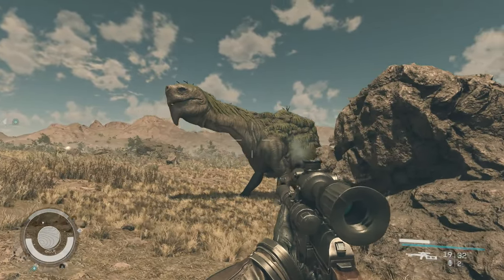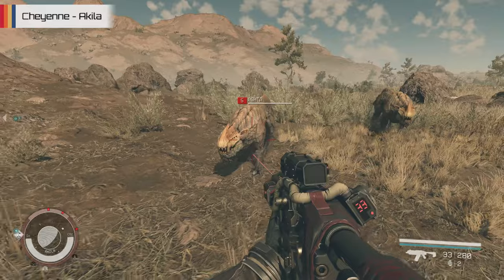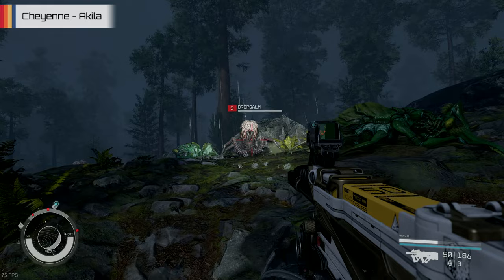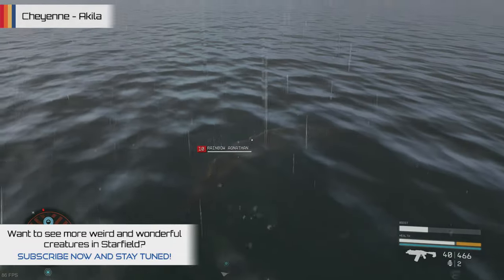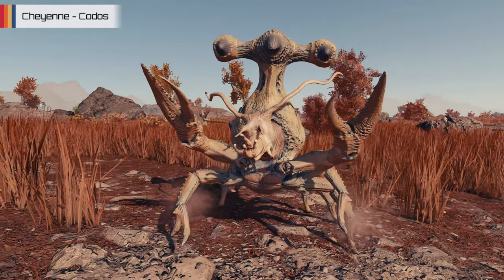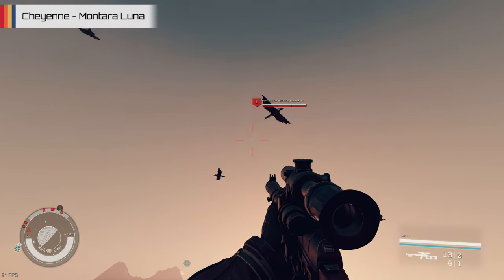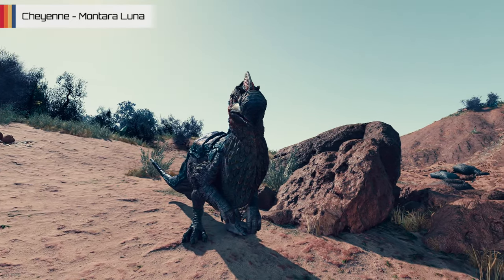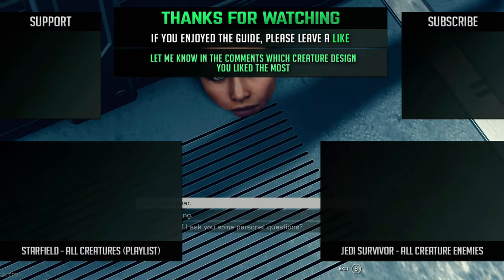All Starfield Aliens in Cheyenne || Creatures + Fauna Guide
Starfield Aliens: All Creatures in Cheyenne (Fauna Guide)

Aliens and creatures on planets include:

Akila Fauna:
Grazing Ensifer, Elk Crangon, Ashta, Mossgnath, Baleen Rotifer, Dropsalm, Crawling Eurypterid, Buzzrunner, Rainbow Agnathan, Flying Leech.

Codos Fauna:
Herding Cagebrain Grazer, Beetle Geophage, Flocking Hornface Grazer, Hunting Boneshell.

Montara Luna Fauna:
Swarming Sunflower, Herding Cockatrice Herbivore, Flocking Horsamander Grazer, Centiskull Grazer, Flocking Dodo Grazer, Pack Octomaggot, Schooling Featherfin Filterer.

[Starfield Gameplay in this guide captured on PC]

⏱ TIMESTAMPS ⏱
00:00 - Into the Wilderness
00:20 - Cheyenne: Akila
08:14 - Cheyenne: Codos
11:22 - Cheyenne: Montara Luna